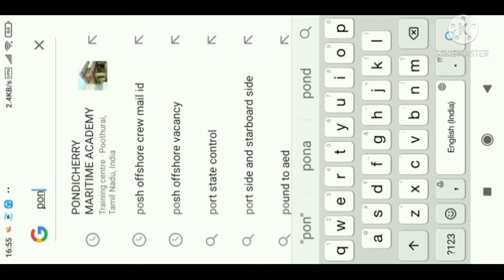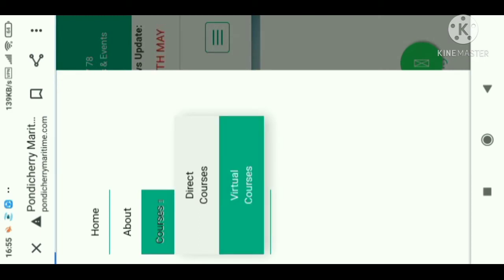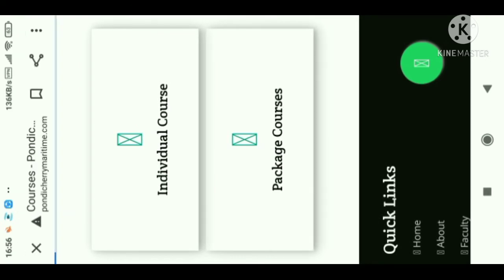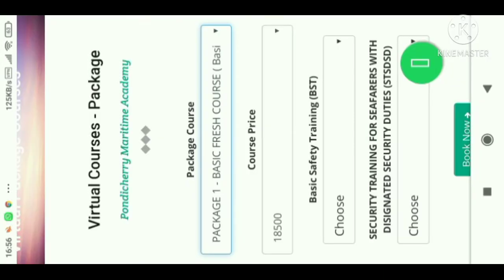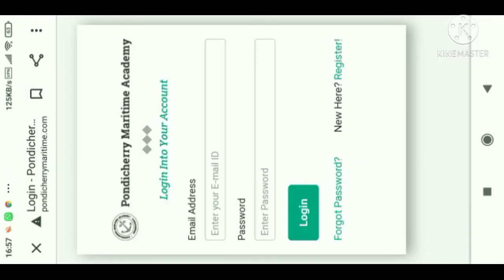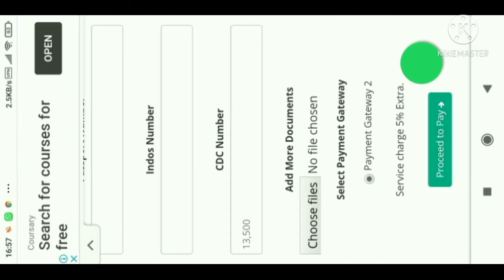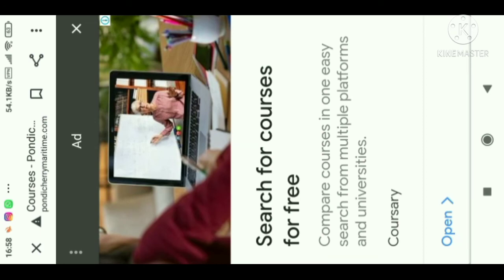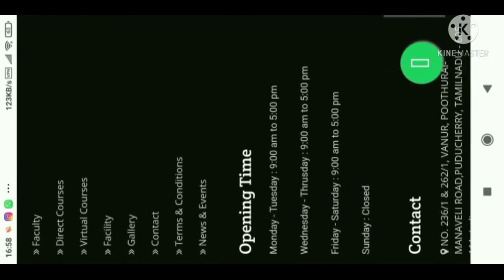Apply Indian CDC in 15 days🤫, How to book STCW course online? Book STCW, INDIAN CDC,refresher course